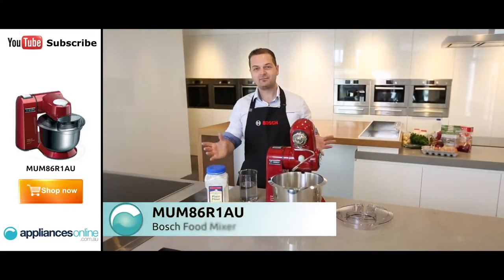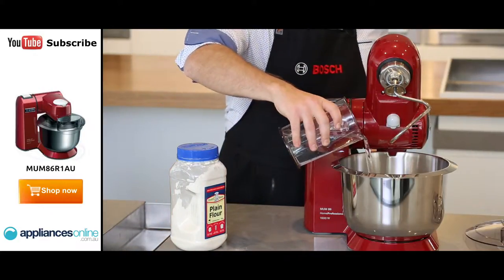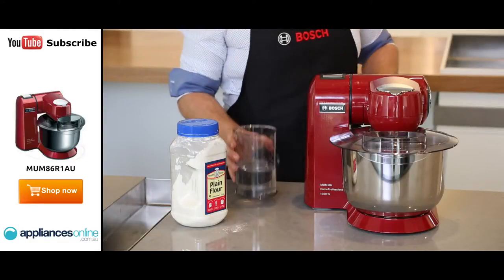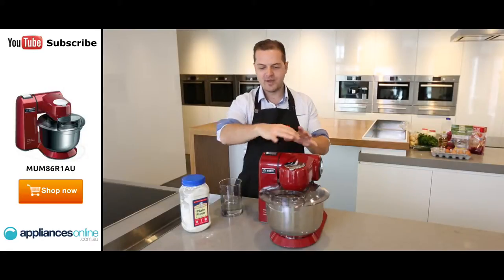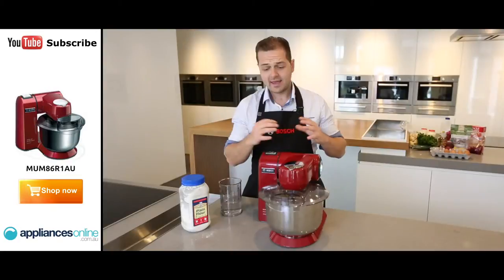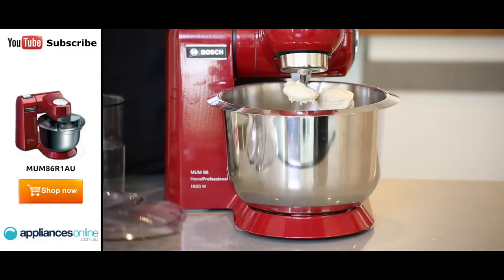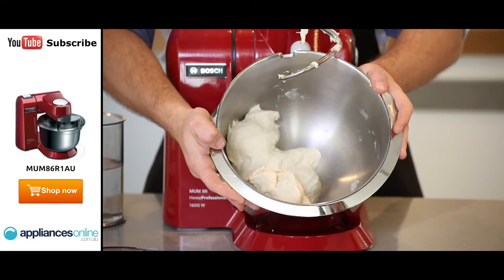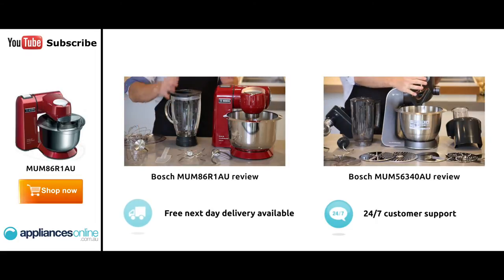Mix a simple dough using the MUM86R1AU Bosch Food Mixer with 7 speed settings - Appliances Online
Ingredients for the dough:
Plain flour
Water

The Bosch Food Mixer MUM86R1AU comes with seven speed settings, multi motion drive and a multifunctional arm with special gearing.

There are three drive positions for power transmission, electronic speed control, and electronic shut down.

The easy to clean MUM86R1AU comes with a 5.4L stainless steel mixing bowl, a 1.75L glass blender and a transparent splatter guard with filler hole.

There is also a dough hook, beater, and whisking attachment.